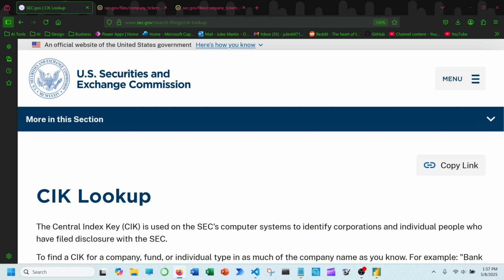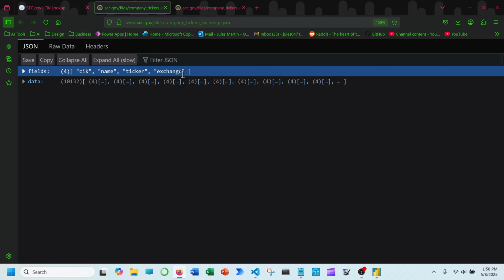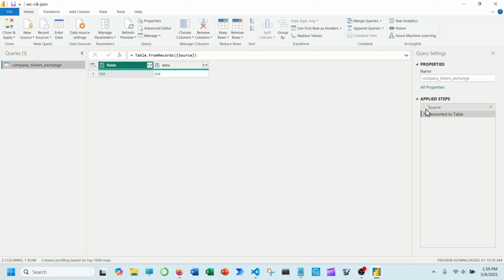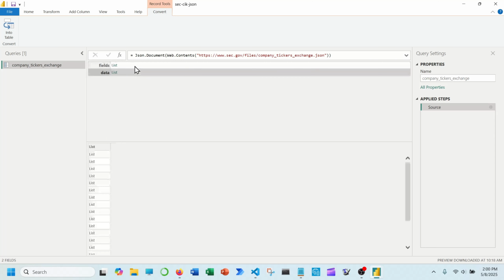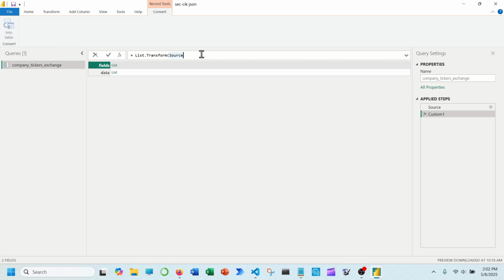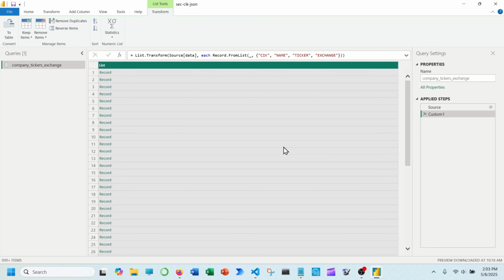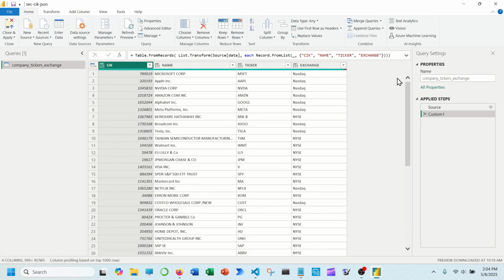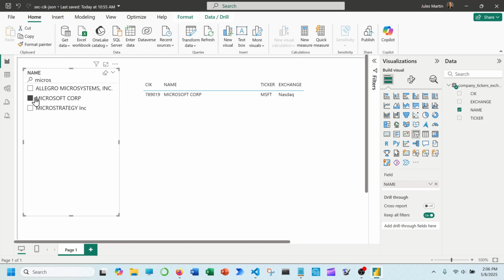Turn SEC JSON Into a Power BI Dashboard | No Coding Experience Needed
Want to supercharge your Power BI dashboards with real-time public company data? In this tutorial, I’ll walk you through exactly how to connect Power BI directly to the U.S. Securities and Exchange Commission (SEC) using just a few lines of M code.

✅ Learn how to extract company tickers, names, exchanges, and CIK numbers
✅ Use Power BI's native support for JSON to structure raw data
✅ Build a fully automated, refreshable data pipeline for SEC disclosures
✅ Visualize your data with slicers and tables in seconds

M Code:
= Table.FromRecords(List.Transform(Source[data], each Record.FromList(_, {"CIK", "NAME", "TICKER", "EXCHANGE"})))
We’ll be working with a live JSON file published by the SEC—no scraping or downloads needed. This is one of the cleanest and most accurate ways to access up-to-date financial entity info.

💬 Questions about Power BI, data automation, or JSON? Drop them in the comments!

📌 Chapters
00:00 – Intro: What You’ll Learn
00:15 – Overview of SEC JSON and CIK
01:20 – JSON Format and Why It Matters
02:00 – Connecting Power BI to the SEC
04:30 – Transforming JSON into a Structured Table
07:00 – Using List.Transform and Record.FromList
09:00 – Creating Visuals with Slicers and Tables
09:40 – Search by Company (Microsoft Example)
10:30 – Next Steps + Call to Action

🎓 Ready to move beyond spreadsheets?
If your looking to automate reporting and tap into the power of intelligent data systems,

📌 Sign up for AI Accounting Weekly — your trusted source for AI, automation, and industry insights tailored for accounting professionals.

Let’s build something powerful together.

— Jules Martin
Founder, J. Martin Consulting LLC
"AI. Automation. Results."